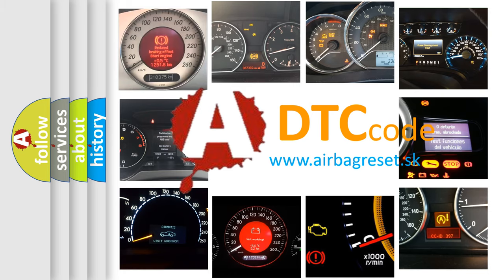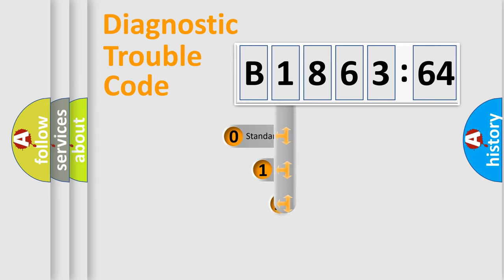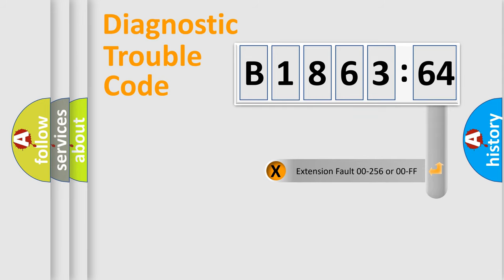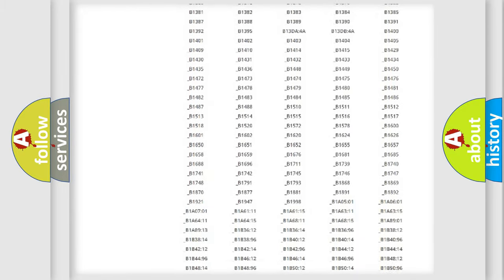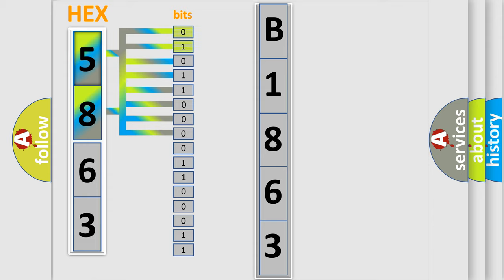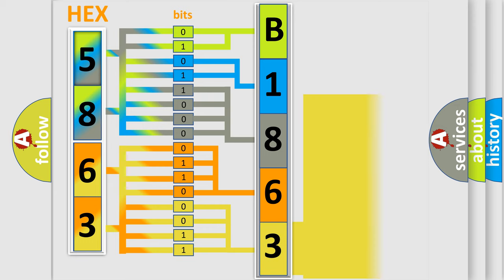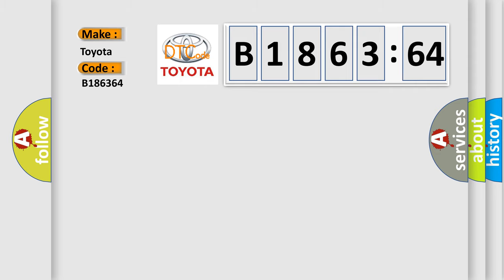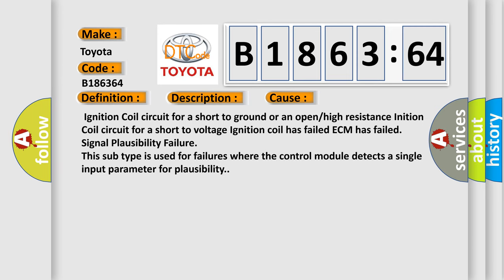DTC Toyota B1863-64 Short Explanation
Contents:
0:21 Basic DTC analysis according to OBD2 protocol standard.
1:48 Insight into programming
2:58 A diagnostically understandable description of the Diagnostic Trouble Code
3:05 Basic error definition

Make:
Toyota
Code:
B1863 64
Definition:
Ignition Coil 2 Control Circuit High Voltage
Description:
The engine is running.The ignition 1 voltage signal is greater than 10 volts.The ECM detects the ignition control circuit is shorted to ground for greater than 4 seconds or a cumulative of 30 seconds.
Cause:
 Ignition Coil circuit for a short to ground or an open or high resistance Inition Coil circuit for a short to voltage Ignition coil has failed ECM has failed
Failure Type: